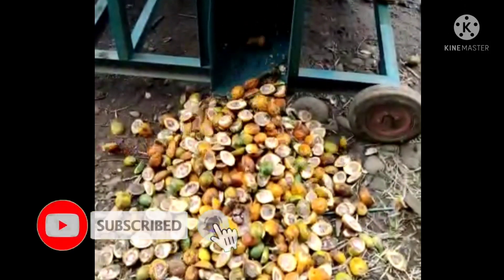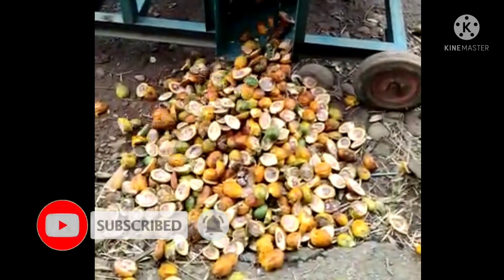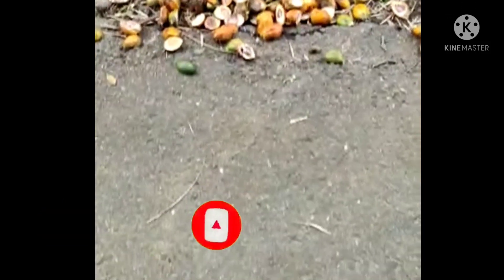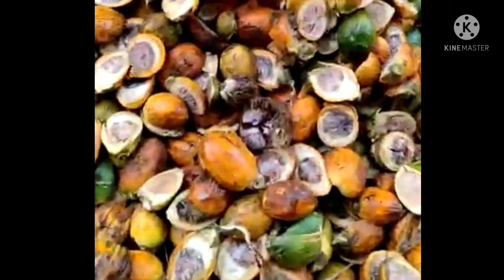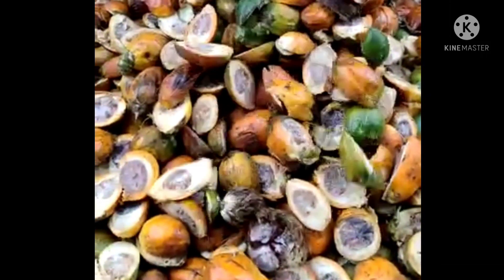MESIN PEMBELAH BUAH PINANG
Mesin ini produksi bengkel mandiri teknik, Medan, Sumatera Utara. Mesin belah buah pinang ini dapat membantu mempermudah dalam membelah buah pinang.